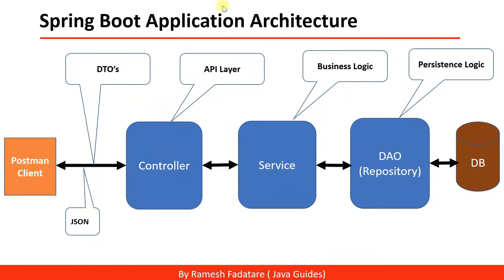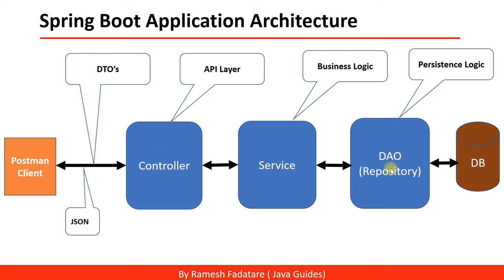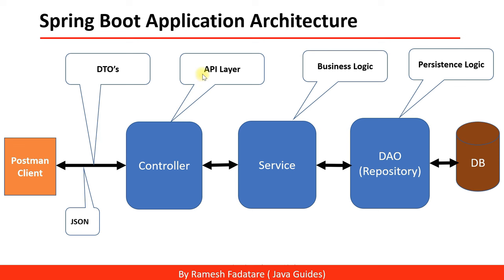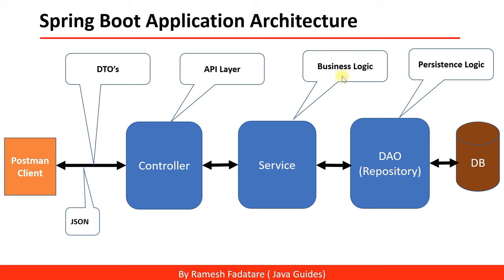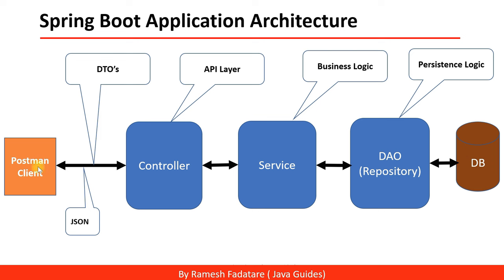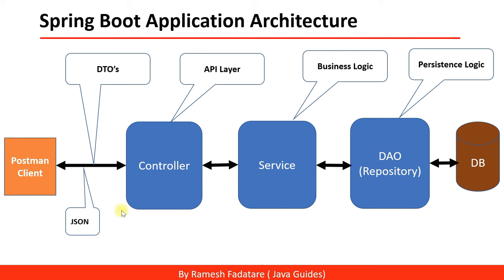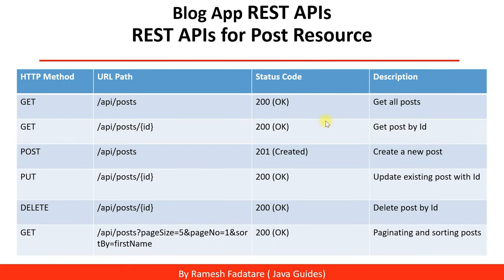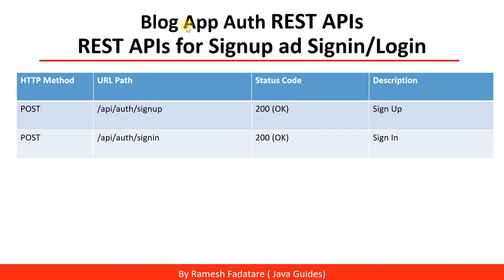Spring Boot Application Architecture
In this short video, we will take a look into Spring boot application architecture.